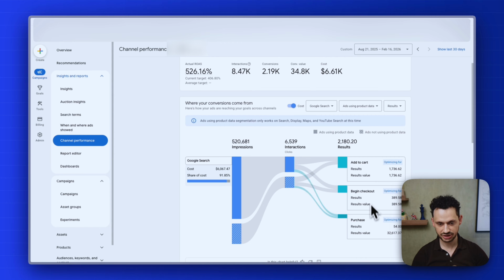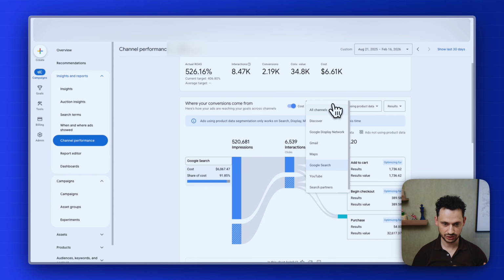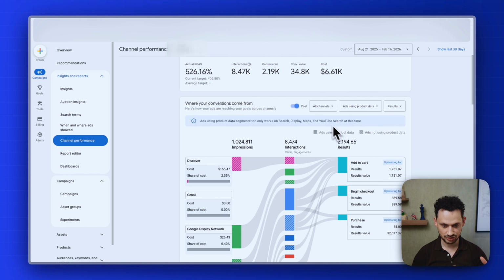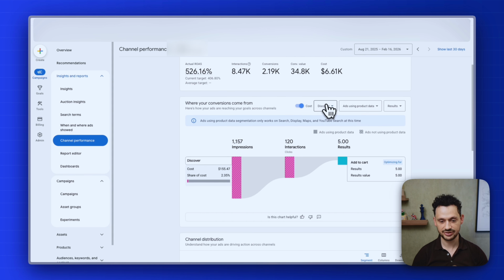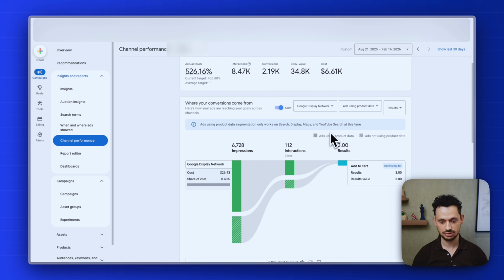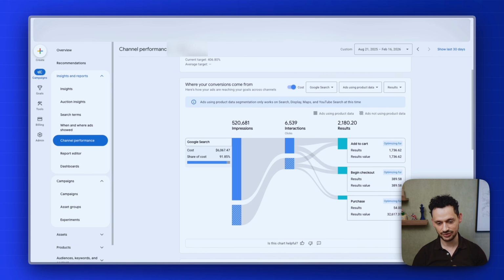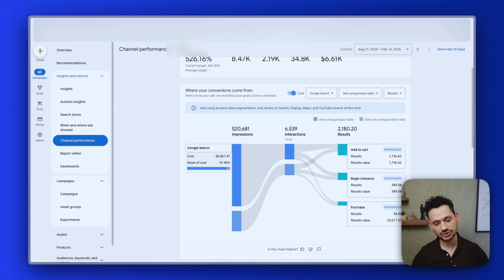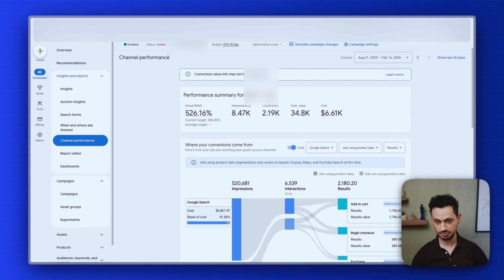PMax Isn't a Black Box Anymore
Spending less? 5 quick questions, then your next step

Performance Max campaigns were a total black box - you put money in and had zero idea which channel was actually driving results. Google finally changed that with the Channel Performance report, and it's one of the most useful PMAX features released to date.

⏱️ TIMESTAMPS:
0:00 PMAX Was a Black Box
0:43 What Is the Channel Performance Report
0:59 How to Find It in Google Ads
1:39 Reading the Networks Data
1:53 PMAX vs Search: Control & Audience Targeting
2:55 What You Can Actually Do With This Report
3:33 Real Example: $6K Spend → $32K Revenue (5x ROAS)
4:05 Discovery & Display Generated Zero Sales
4:19 When Other Networks Still Matter (Retargeting)
4:49 PMAX vs Separate Campaigns: Which Should You Run?
5:25 Summary & Next Steps

About:
Dan Kabakov is a Google Ads Certified Partner with over 10 years of experience managing e-commerce campaigns.